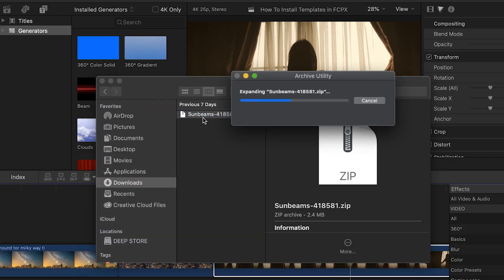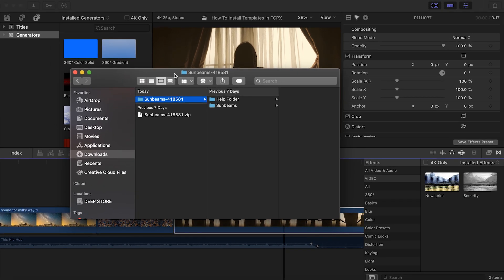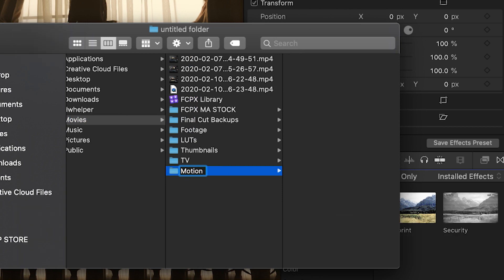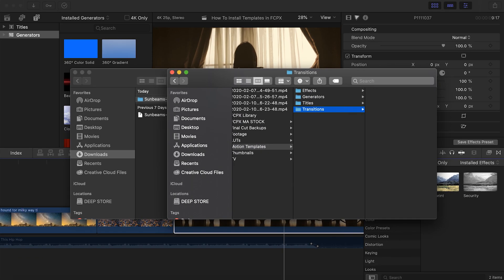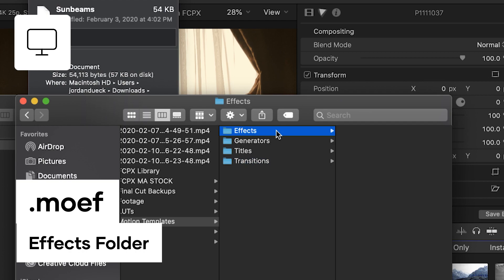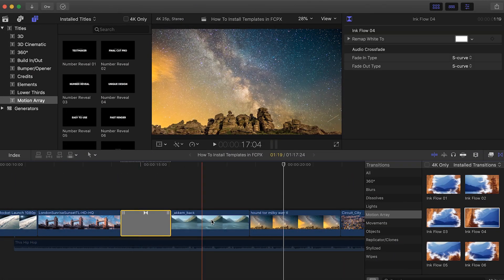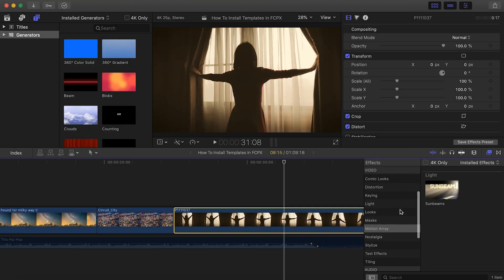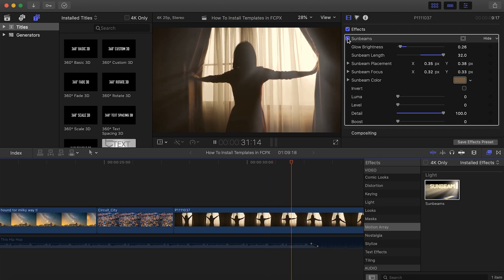How To Install Final Cut Pro X Templates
NOTE*** When creating new folders 1:33 they are case sensitive and must contain a capital letter at the beginning.  For example, it must be "Generators" and NOT "generators"

In this tutorial, you'll learn how to install templates in final cut pro x.  Whether you're installing titles, effects, generators, or transitions, we'll show you how to make them work perfectly inside FCPX.